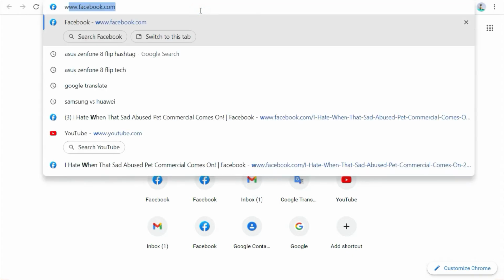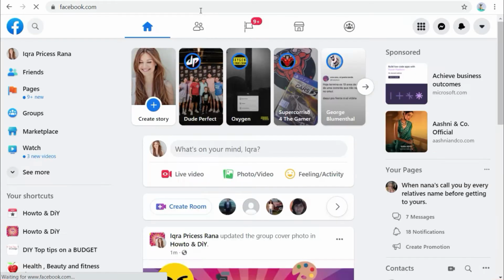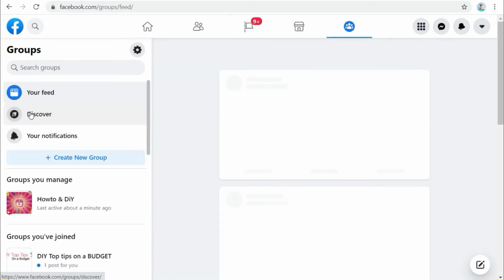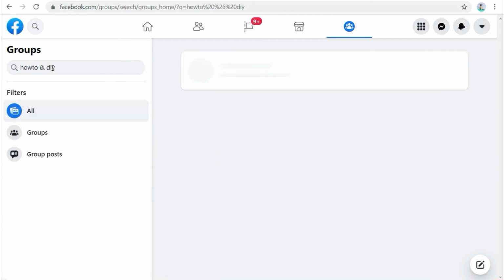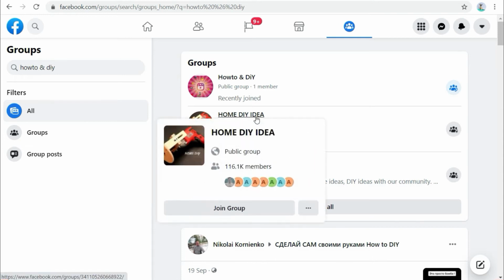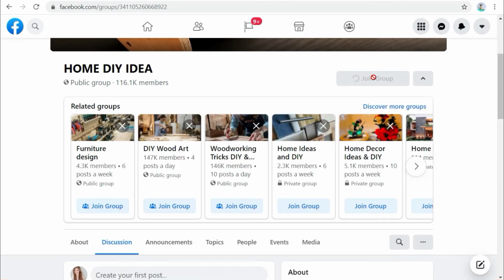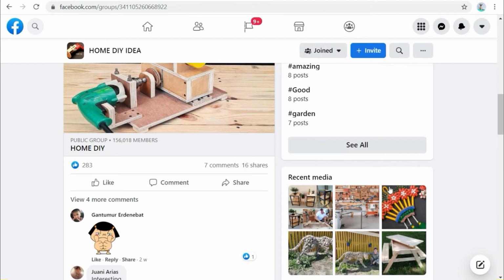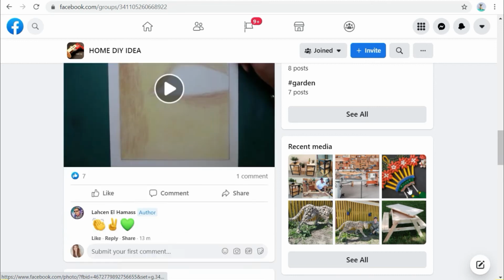How to Join a Facebook Group as a Page | Do It Yourself.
How to Find a Group You Joined on Facebook.

if you are a group owner and you want to allow Facebook business pages to join your group. I'm going to show you how to do that first then I'm going to show you actually how to join a group as your page. So really really quickly and for any of you wanting to join a group as a page and it's not showing you the option. This might be why if you own a group what you're going to do this is my group here.
You go down to your settings on the left and if you scroll down a little bit you'll see manage membership who can join the group profiles and pages or only profiles. So if you can't join a group it might be because the group's settings are allowed to only allow profiles to join that group. But if pages are allowed to join the group then when you go searching for a group. So i just have this group up here for example so what i did if you're looking for a group with the new you can search for say real estate. If you're on Facebook and then you'll see a bunch of pages videos other stuff.
So then if I scroll down I'm in a lot of these groups so the first one here is real estate for sale. because so there's a couple ways you can actually go ahead and join this group if you actually just click this circular button here join group.

This will open your Facebook News Feed if you're logged in.
From your News Feed click Groups in the left menu.
In the search bar at the top, Type in the name of a group that you want to join.
Select the group that you want to join.
You'll see Join Group to the right of a group's name; clicking it will send a request to the group's moderator(s).
Depending on the group's settings, you may have to wait for a group admin to approve your request.